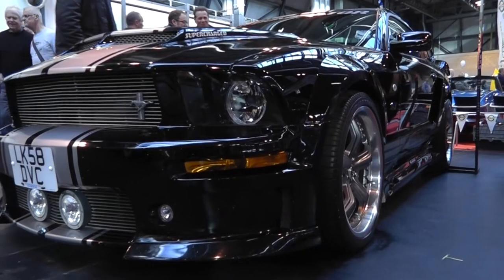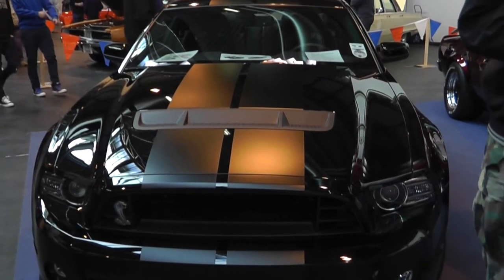ReTread NEC Special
Even though the first season of ReTREAD has come to an end, the guys still found time to visit the Classic Motor Show at the Birmingham NEC at the weekend.  Find out what they thought of the show and the cars on offer.